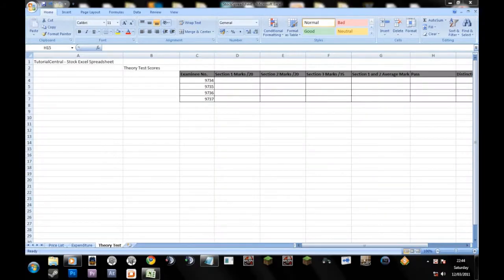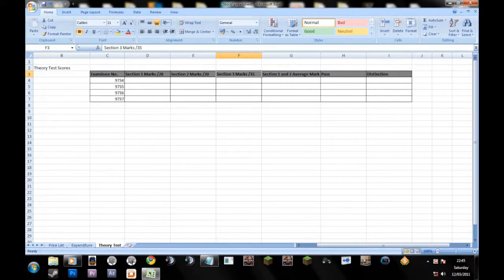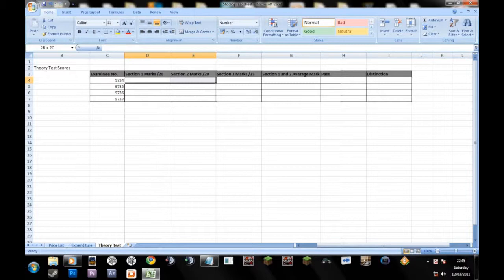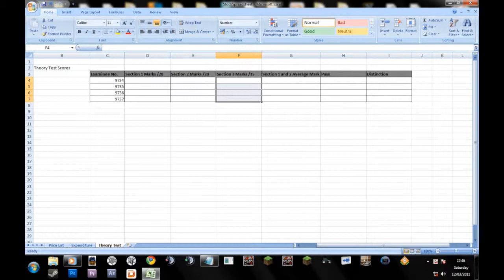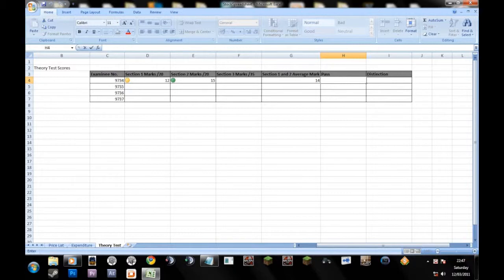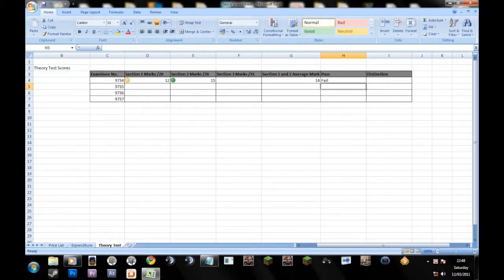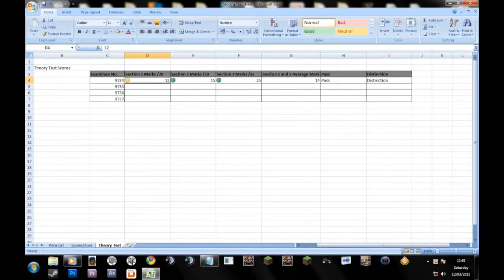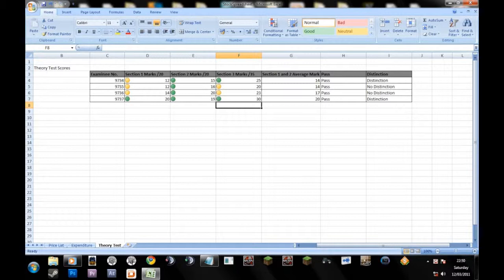MS Office Excel - Basics - 4. Conditional Formatting and the 'IF' function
In this tutorial I'll show you some conditional formatting and more on the IF function.